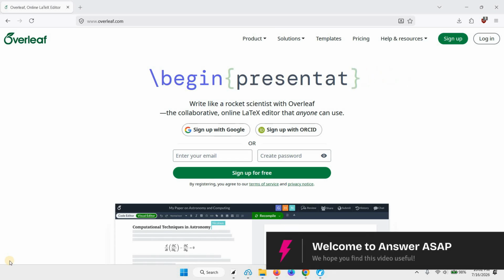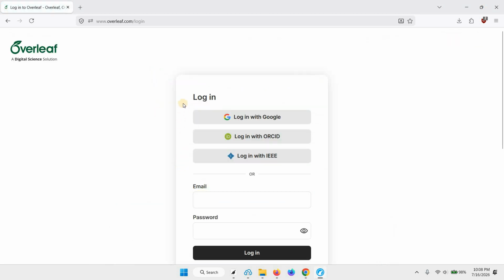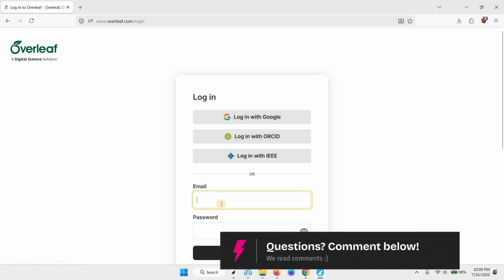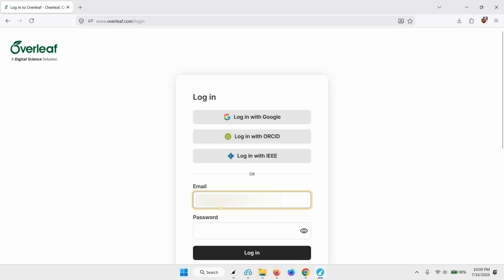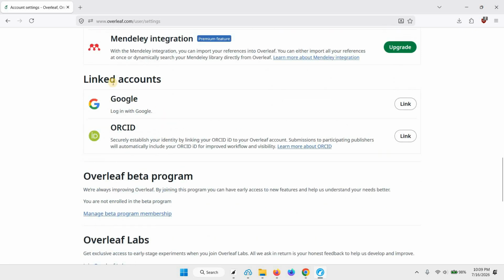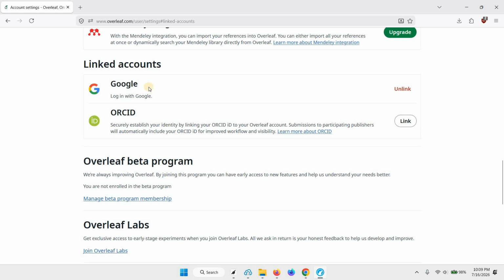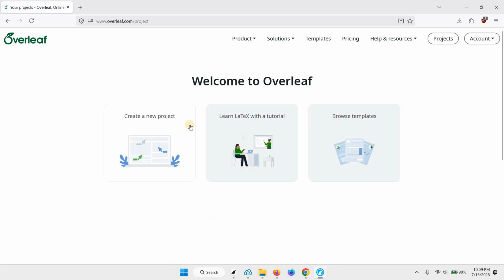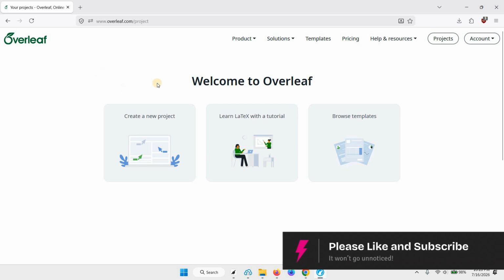How to LOGIN to OVERLEAF (Step by Step) 2026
Learn how to securely log in to your Overleaf account and start managing your LaTeX projects. This video provides step-by-step instructions to access your workspace. Please consider liking the video and letting us know if you have any comments, ideas or questions, we really appreciate any feedback! We have plenty of other tutorials on our channel so come and see if we can help you with anything else :)